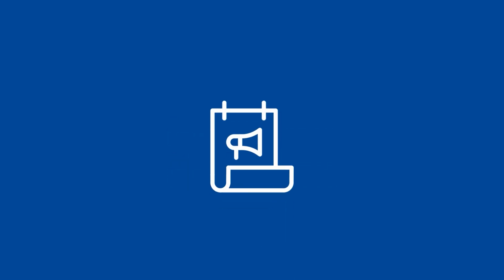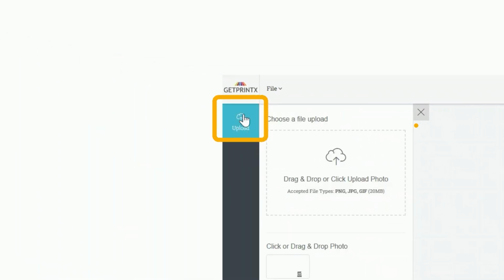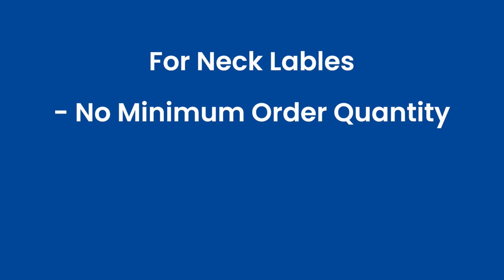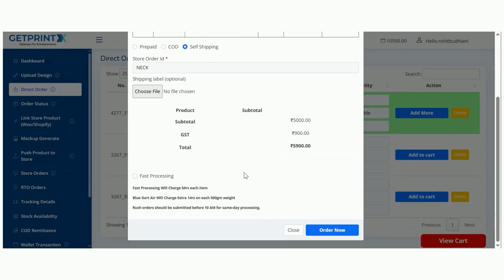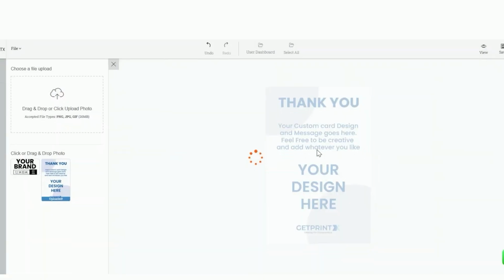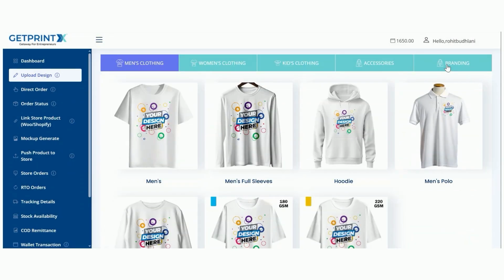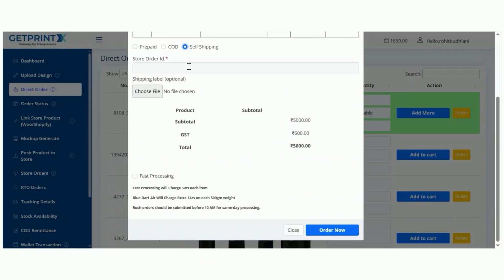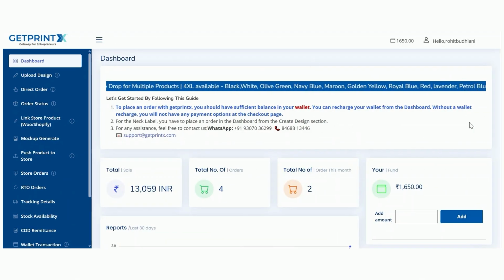Custom Branding for your Print on Demand business Using Getprintx | Neck labels, Hang Tags and Cards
Print on Demand Dropshipping in India with Getprintx | Branding Options | Step-by-Step POD Business Guide

Want to start your print-on-demand business in India without inventory or investment? In this complete GetPrintX website tutorial, we’ll walk you through everything you need to know to run a successful POD business using the GetPrintX platform.

✅ In This Video, You’ll Learn:
👉 How to Opt for custom Branding for Your Brand like - Neck label, Hanging tags and thankyou cards.
👉Additional Branding Material for your POD business.
👉 Tips to launch your dropshipping business in India
👉 How to start a t-shirt business with no investment

💻 Whether you’re a beginner, student, housewife, or side hustler — this video will help you understand how to start and grow your own POD brand using GetPrintX.

🛒 Create your FREE account and launch your first product in minutes!